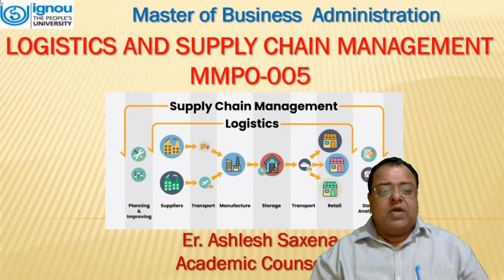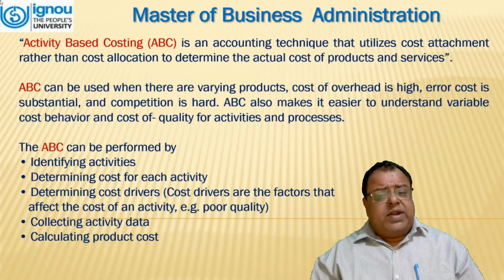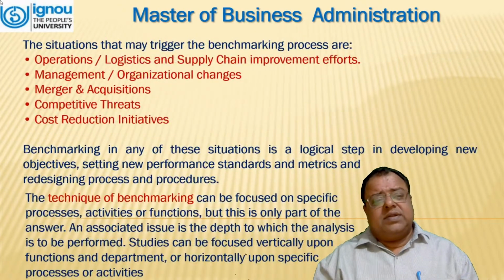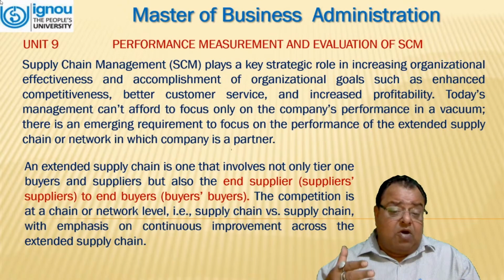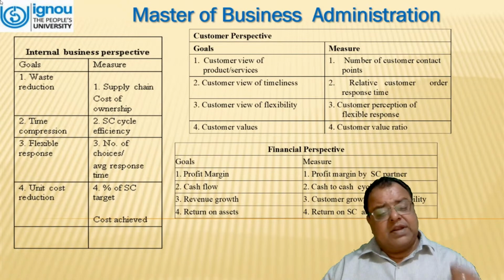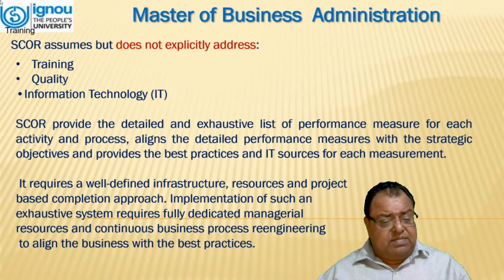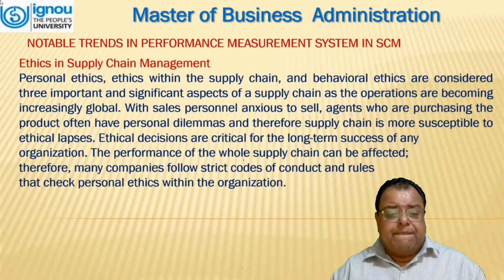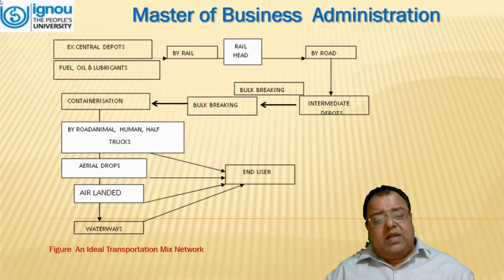Logistics and Supply Chain Management